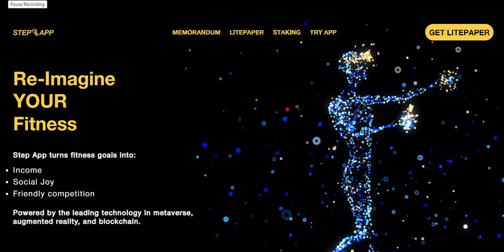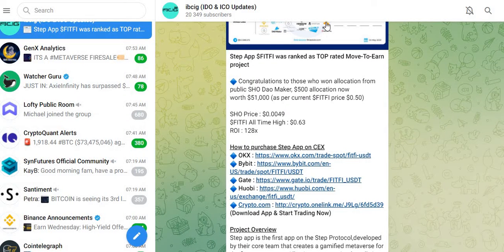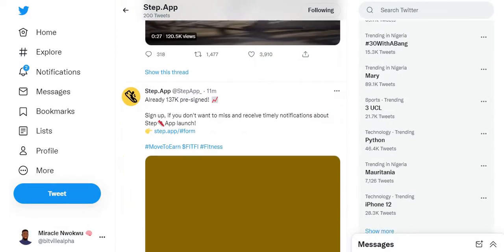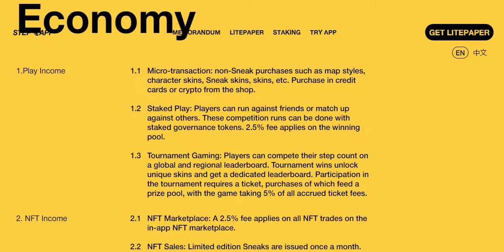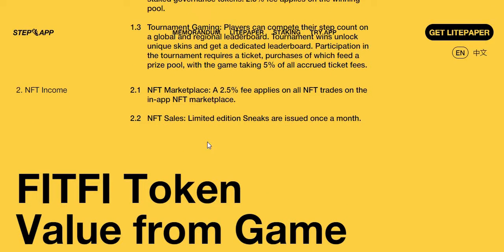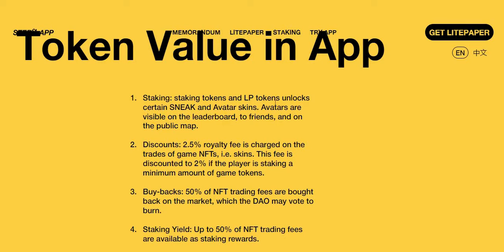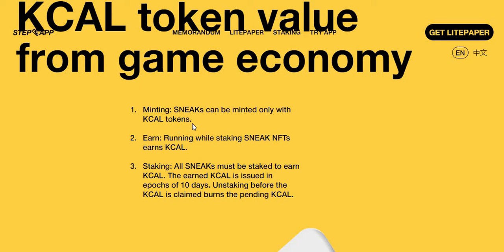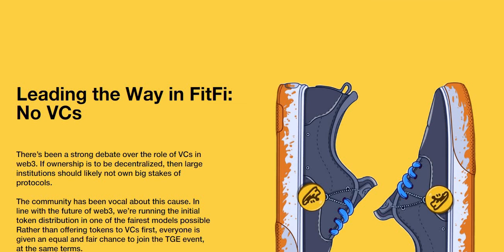STEP APP: IS THIS IS THE MOST ANTICIPATED PROJECT RIGHT NOW?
Exchanges: MEXC, Bybit, Gate.io, Huobi Global, Trader Joe